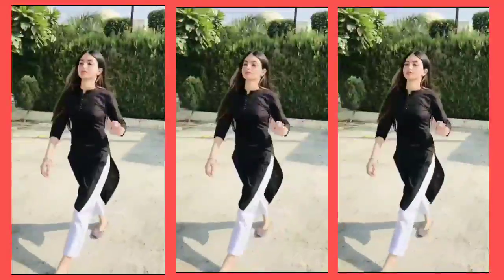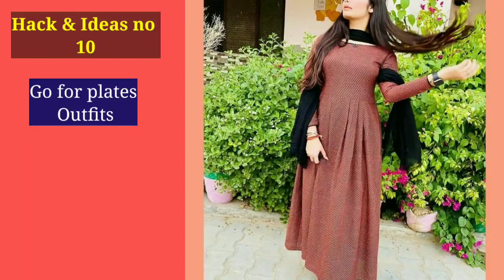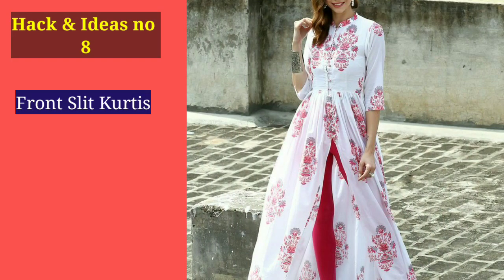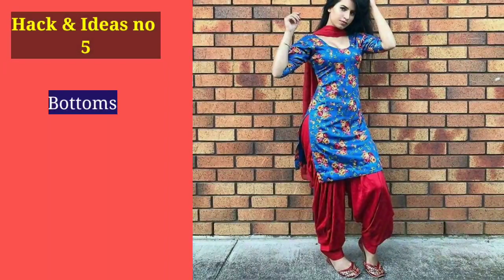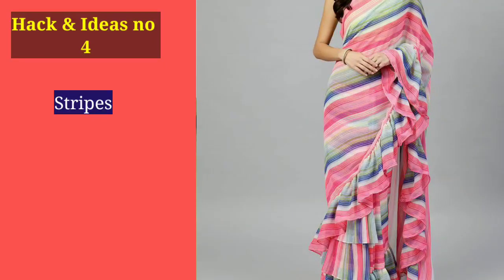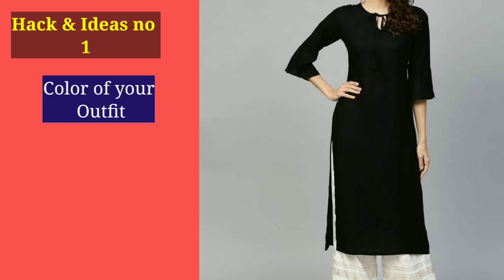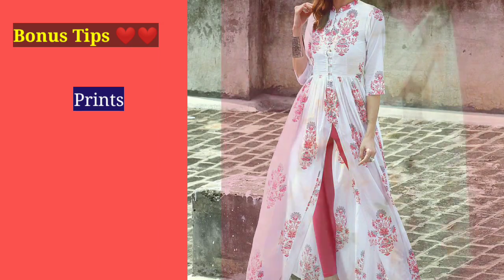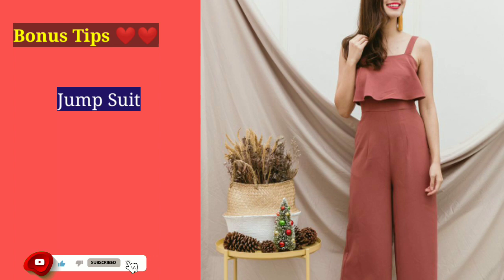Fashion Tips/Hacks for SKINNY/SLIM SHORT HEIGHT GIRLS | कम height और पतली girls के लिए Styling tips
My name is Sakshi kundal. I make videos on Fashion, Trends, Styling tips, Fashion hacks, new Styles in current and many more.